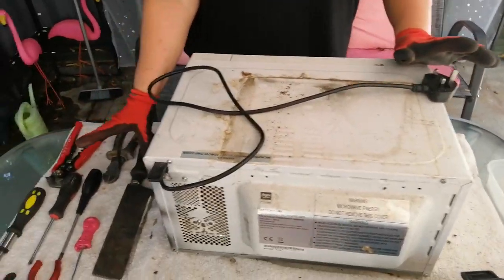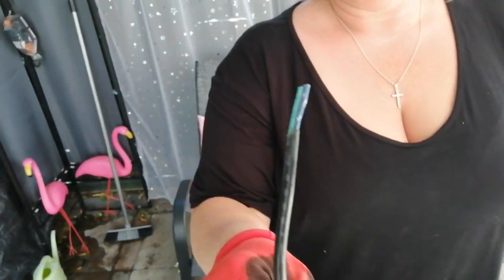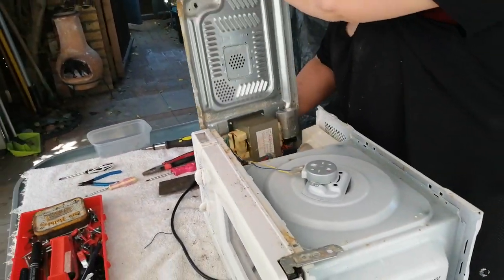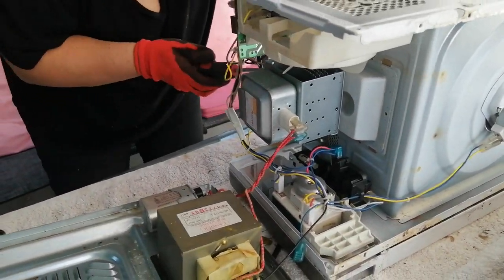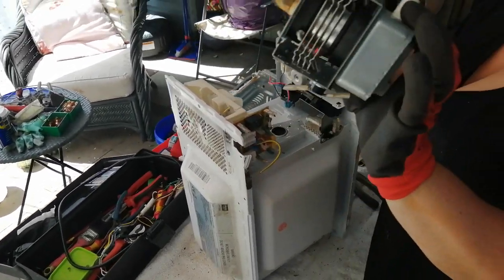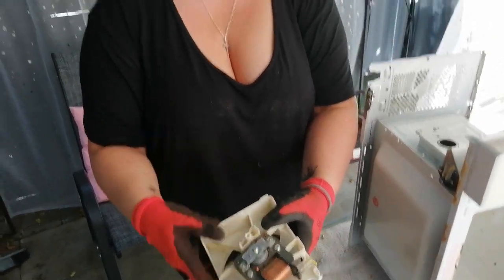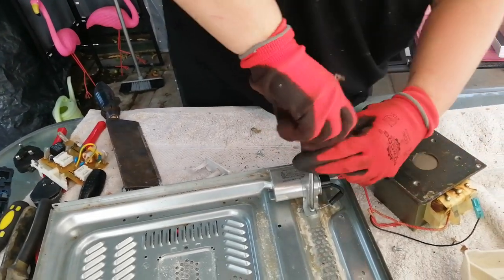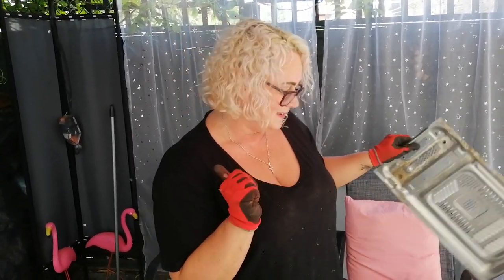Dusty scraps out a microwave